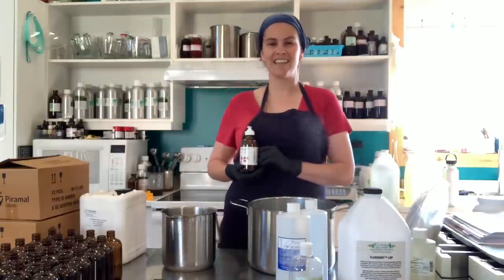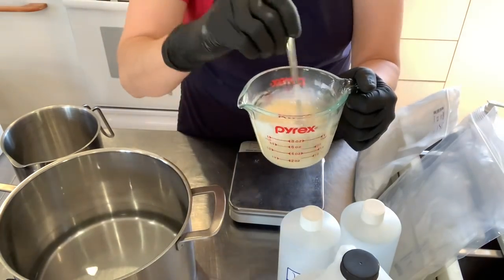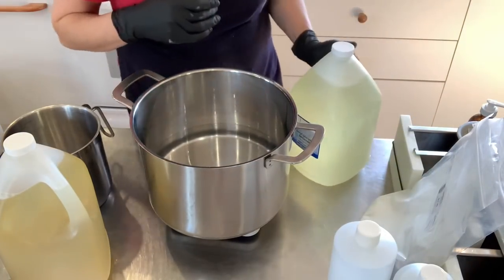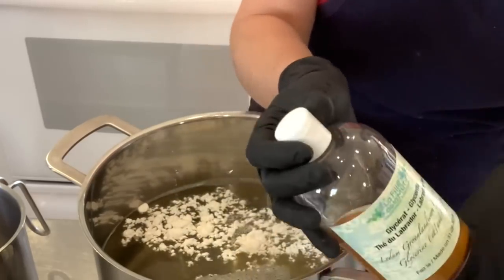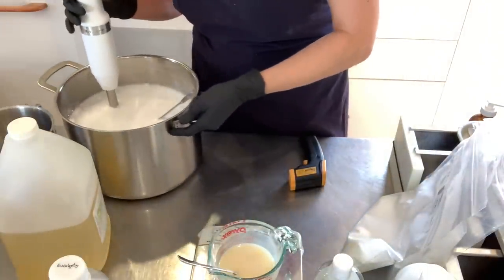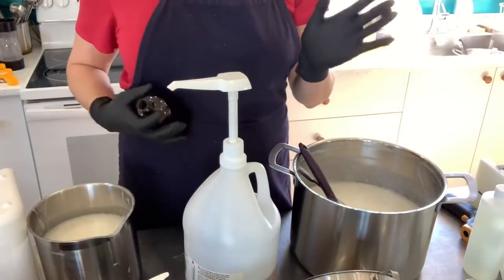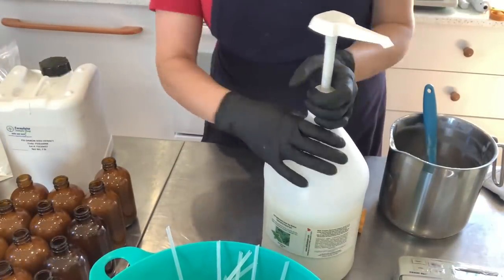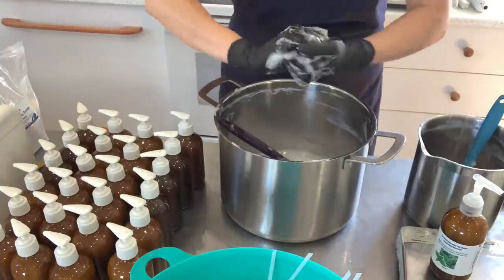Making Eucalyptus & Mint Hand Cleansing Liquid Soap | Surfactant Based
Today I made eucalyptus and mint surfactant based cleansing hand gel (similar to liquid soap) with Labrador Tea glycerite.

Thanks to the Fizz Fairy & Krazycolours Canada, Paris Fragrances USA, Windy Point Soap and Breaking the Mold YYC for being Patron of the Suds! (And awesome suppliers!)

...Mail...
1309 ch de La Verniere
L'Etang-du-Nord, Quebec, Canada
G4T 3G1

FlexiSurf tm LDP (Sodium Lauriminodipropionate) (Canada)
ICT chemicals USA

A big shout out to Marie Rayma over at @HumblebeeAndMe  for sharing her knowledge on working with surfactants and making amazing gels & cleansers with them!

Join our  Makers Collab Facebook group! If you are looking for a great community where innovation and creativity are the golden rule, this may just be your place: